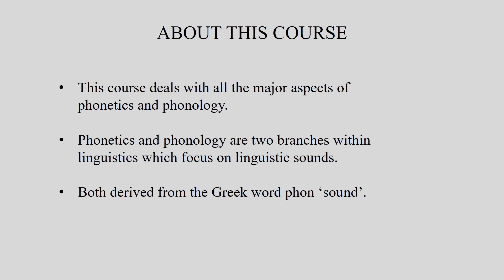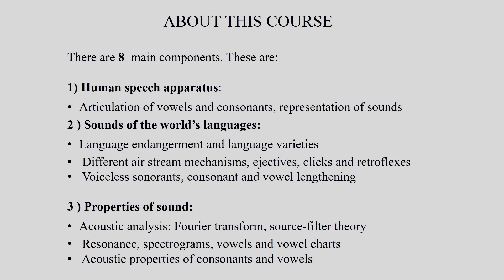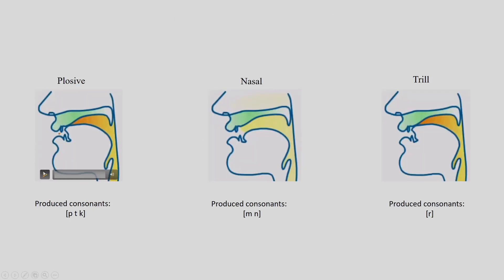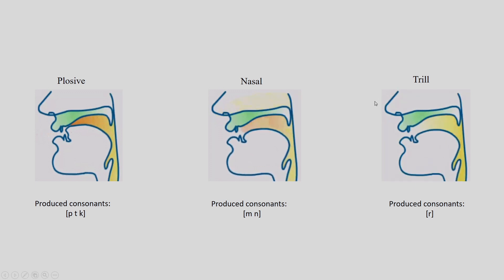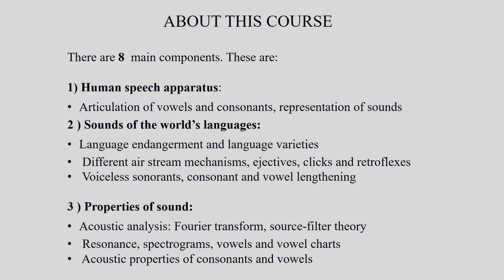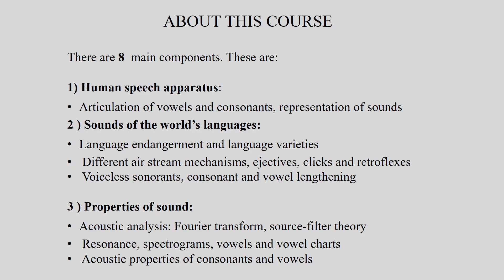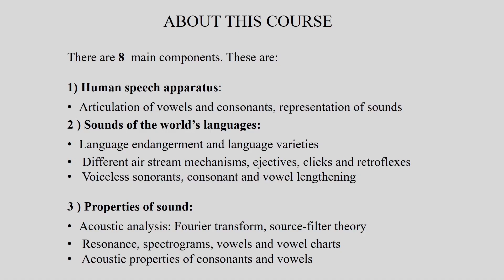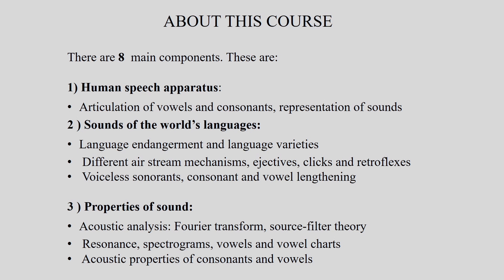Phonetics and Phonology: A broad overview [Intro Video]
Phonetics and Phonology: A broad overview

Prof. Shakuntala Mahanta
Department of Humanities and Social Sciences
IIT Guwahati